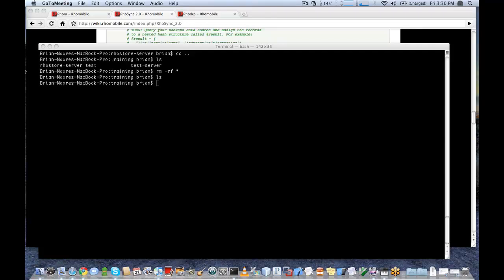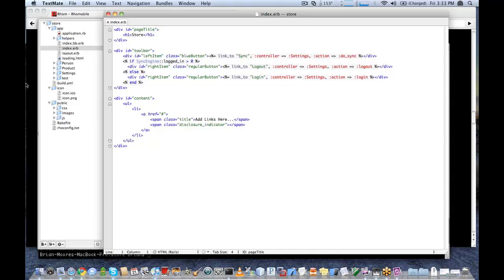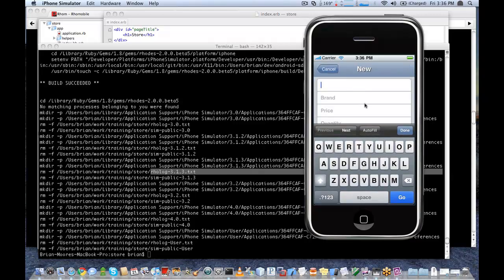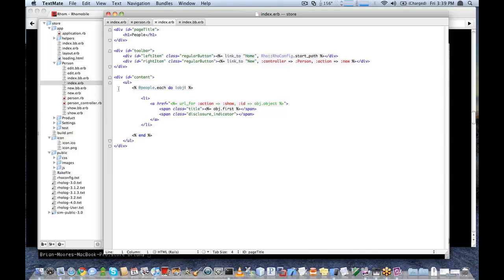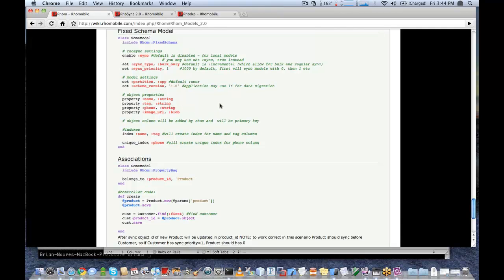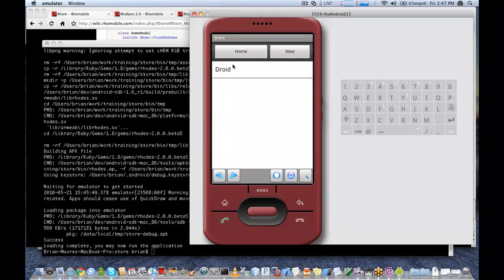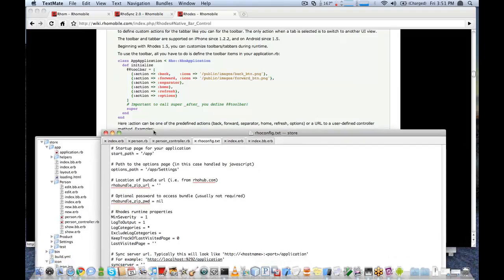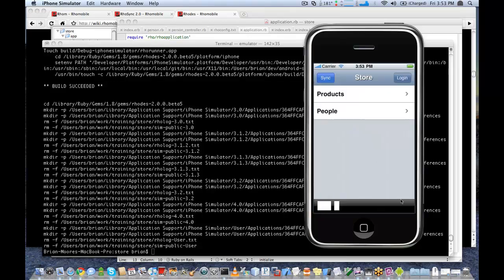Rhodes 2.0 Updates for 1.x Users - Smartphone App Development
- Visit to watch complete webinar.

This video covers the updated features in RhoSync 2.0 and is targeted towards existing RhoSync users. To learn more about RhoSync please visit our